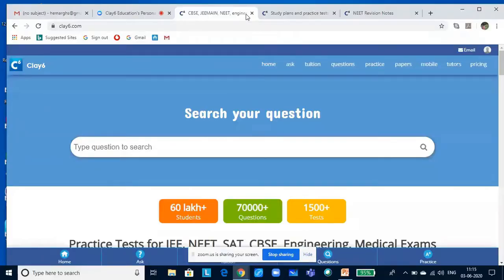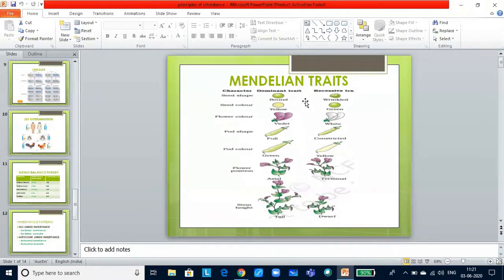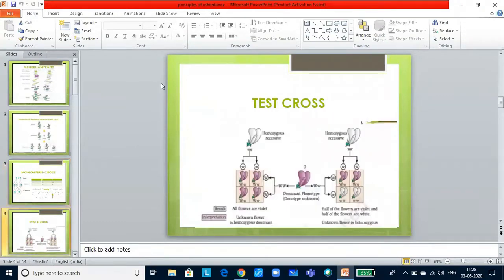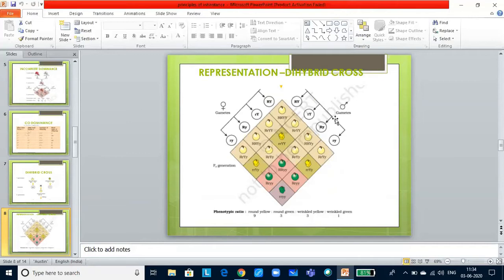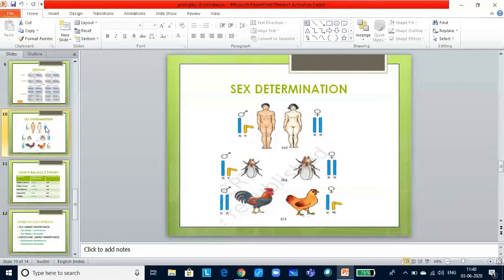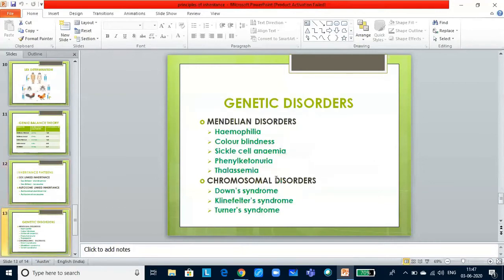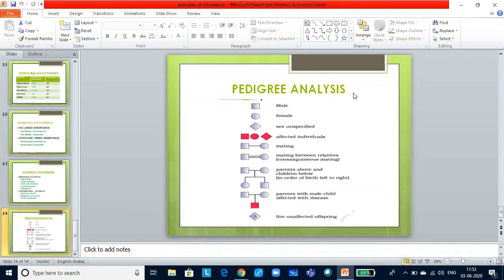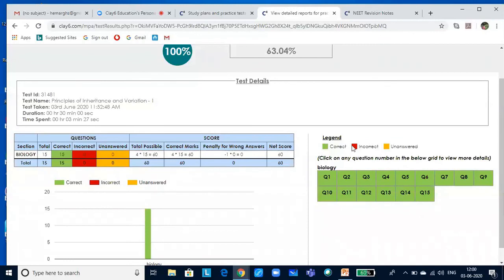NEET - Biology - Principles of Inheritance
This video is part of a crash course for the NEET exam. This covers Principles of Inheritance chapter in Biology.